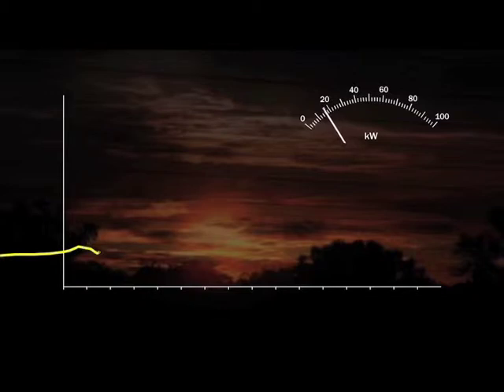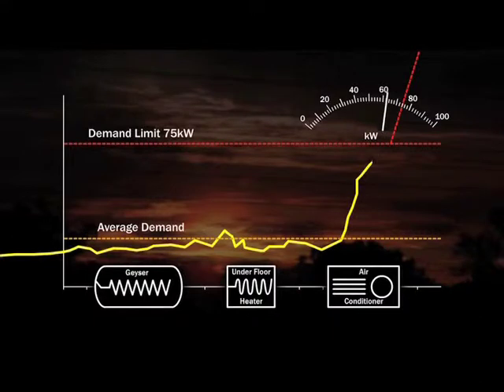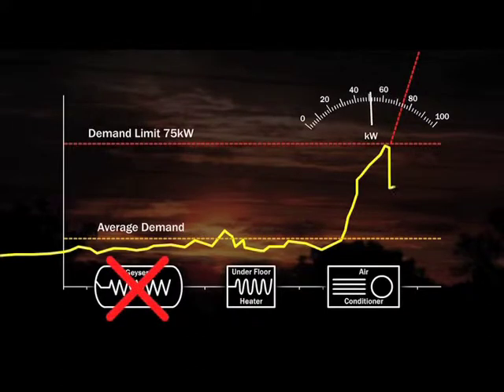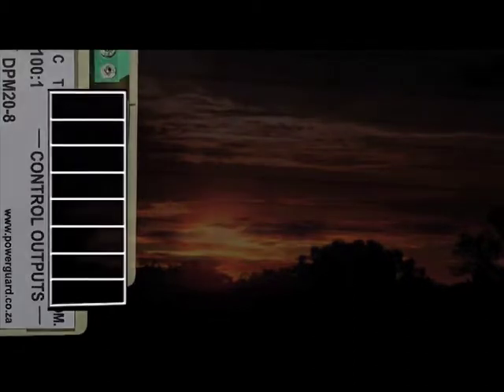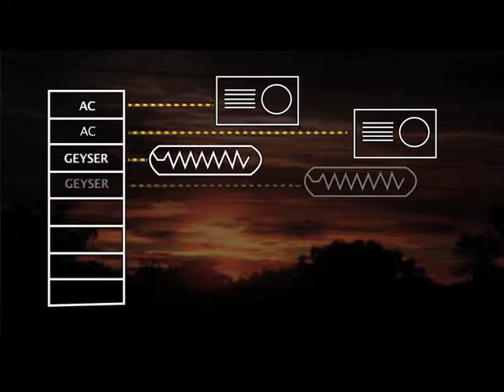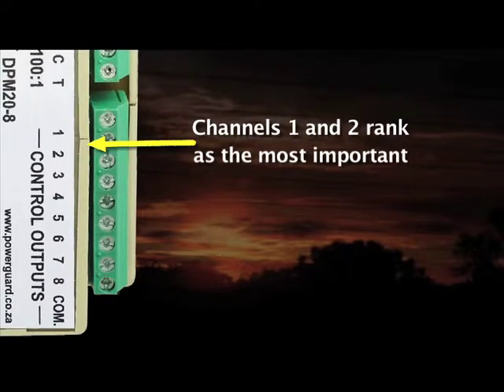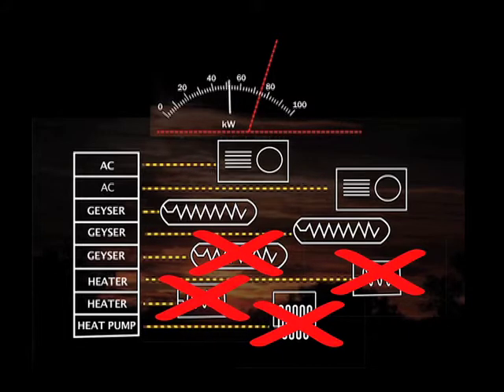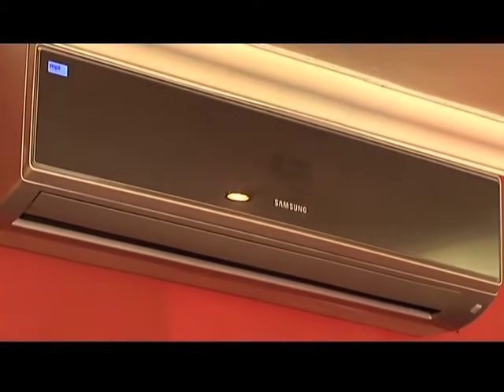DPM V 1 1